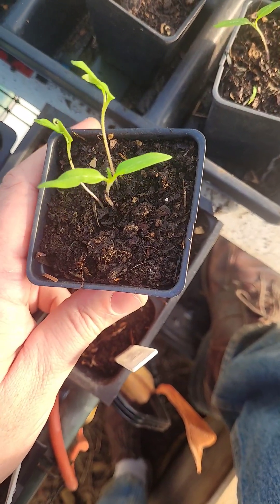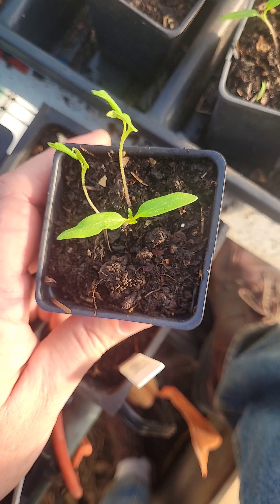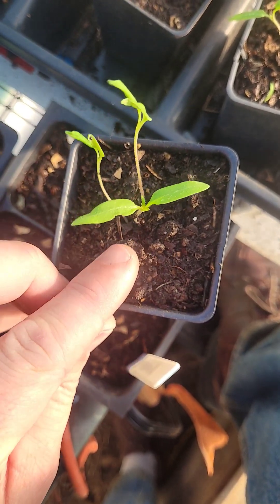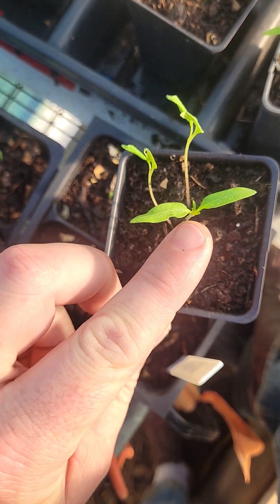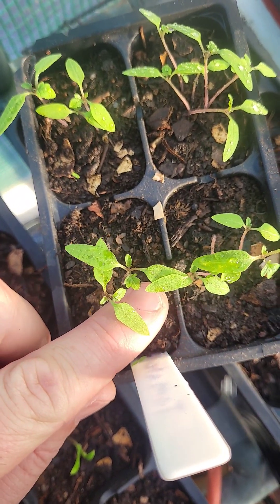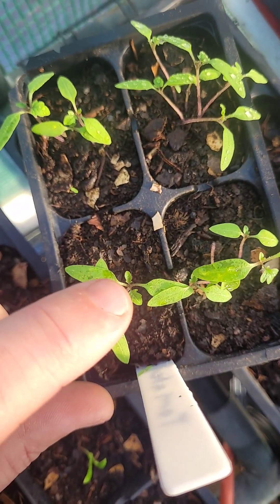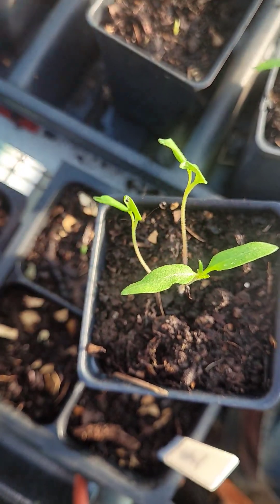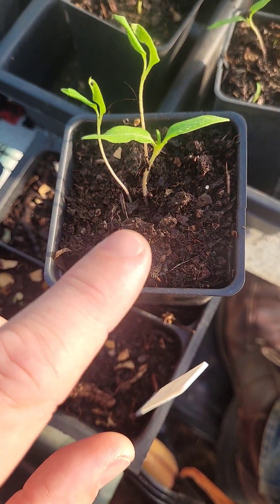Transplanting Seedlings: Seed Leaves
Its tempting to get our plants out as soon as possible when we are thinking about the delicious food that they will produce; however, there are SEVERAL questions you need to ask before taking that leap The first, do they have seed leaves and by extension a better root system and the ability to photosynthesize.